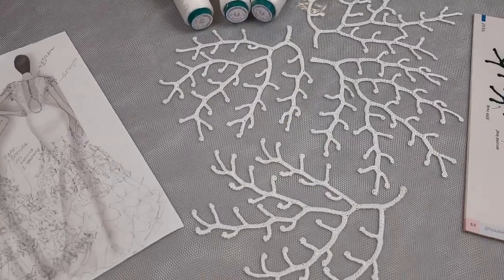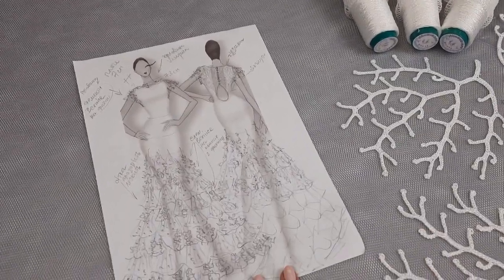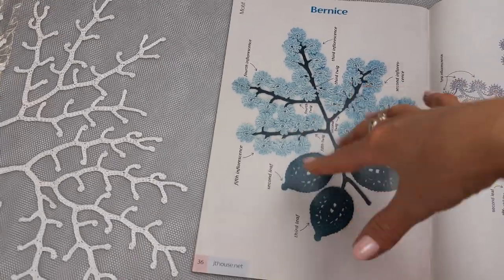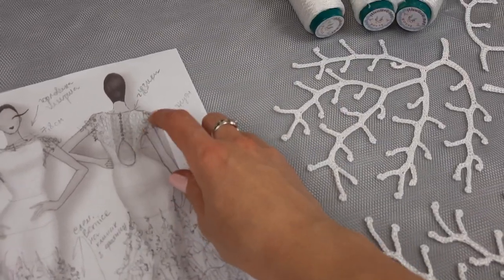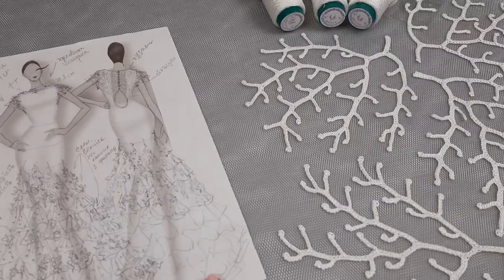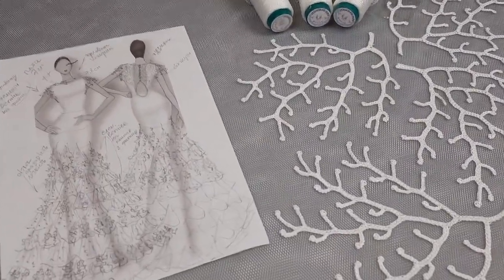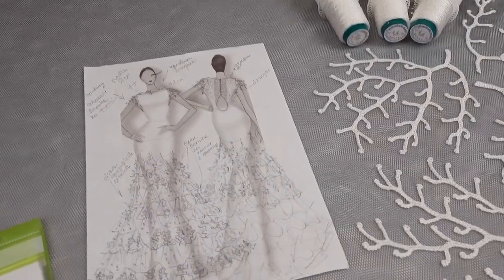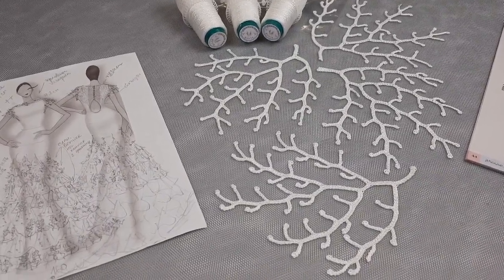Digest of LIVE ONLINE crochet CLASSES about making a Wedding Dress "Josephine" - Lesson # 12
You will get exclusive access to watch LIVE CROCHET CLASSES about the latest crochet courses of JThouse Crochet School.

Every month we have several LIVE ONLINE crochet CLASSES, in which we make completely new crochet projects step by step. You can join us at any time, no matter what stage we are in.
All previous crochet CLASSES will be available for you and you can work with us.
For a minimal (small fee) you will receive the best crochet CLASSES currently available in the world.
We are making the most understandable diagrams, instructions, and video tutorials.
And most importantly, you can count on my support.
I will be happy to help you and answer your questions quickly and in detail.
Our ONLINE crochet CLASSES are not free. But the price is reasonable. It's only $10 a month.
For comparison, the average cost of our courses is $300.
Also, you can count on my support. I am ready to help with the project at any time.
You will have a unique opportunity to create the latest crochet projects of our JThouse school.
You can get all this for only $10 a month.

- JThouse Crochet School: find out about all crochet courses created by JThouse Crochet School at our leading site

Time codes:
00:00 - Digest of LIVE ONLINE crochet CLASSES about making a Wedding Dress "Josephine" - Lesson #12